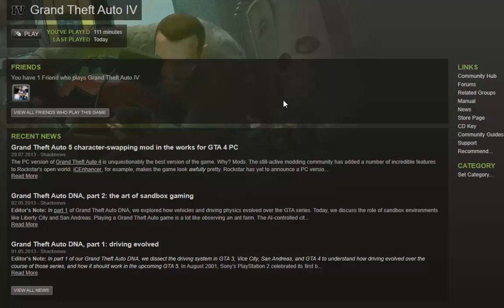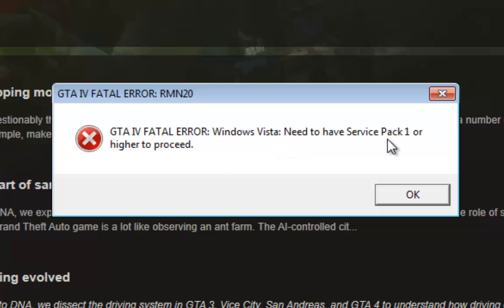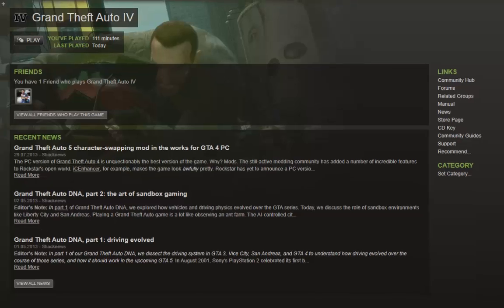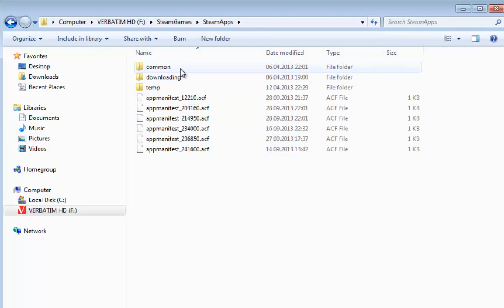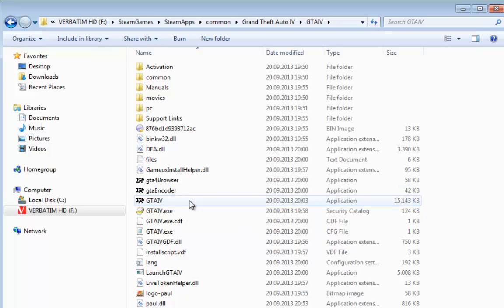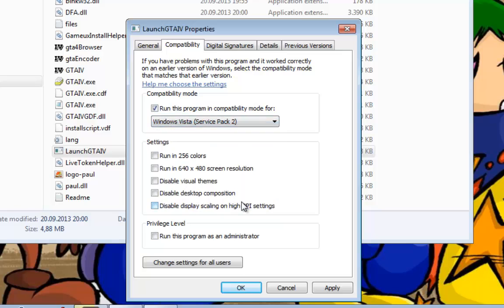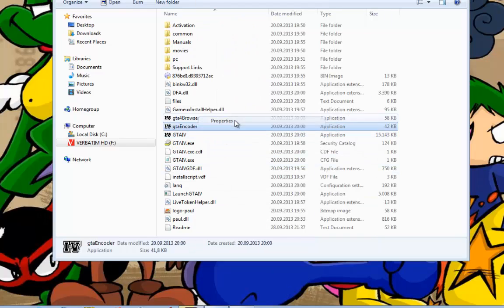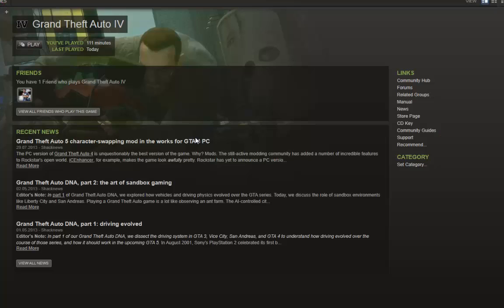GDPC: How to run GTA IV Steam Version on Windows 7 8 Fatal Error play Grand Theft Auto 4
GTA IV
With this video I'll show you how you can start GTA IV with steam on windows 7 or windows 8.

Standard path from steam on windows (I've changed my steam path):

C:\Program Files\Steamgames\SteamApps\Common\Grand Theft Auto IV

-- GameDoctorPC --